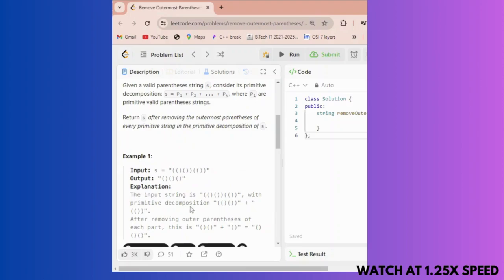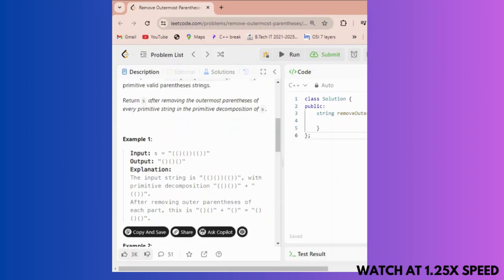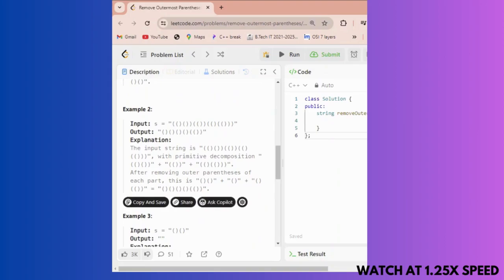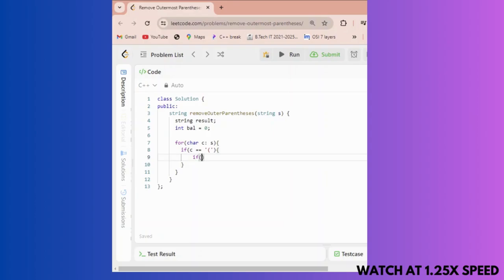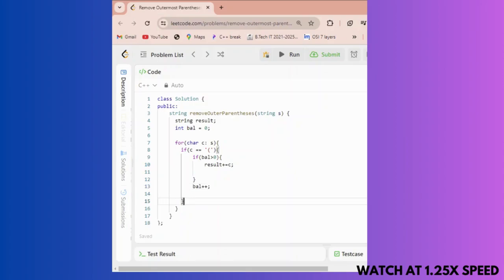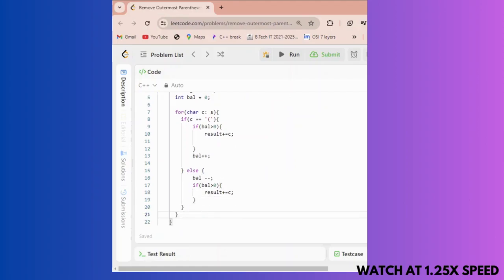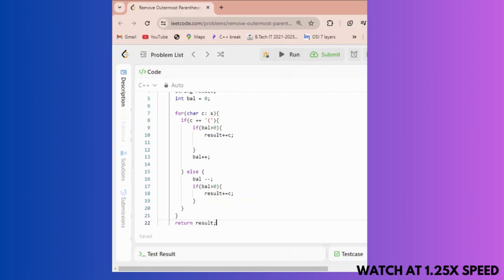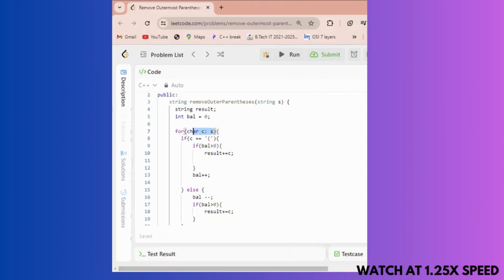Remove Outermost Parentheses